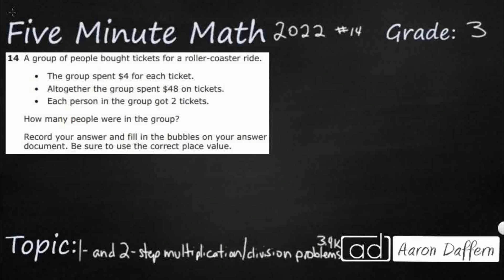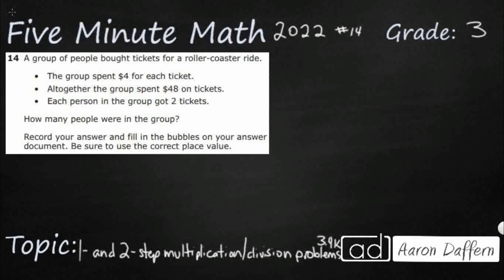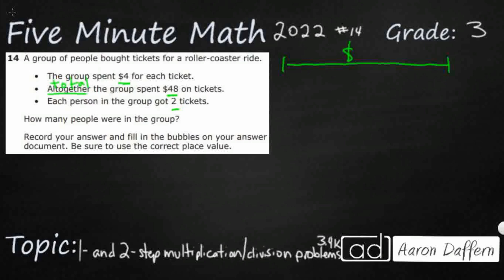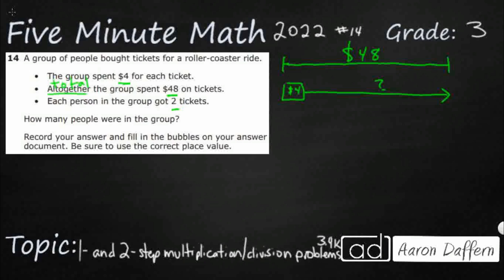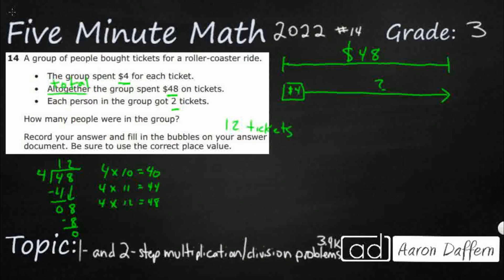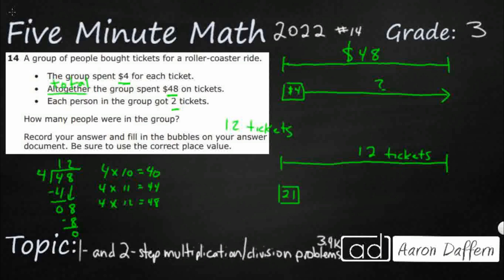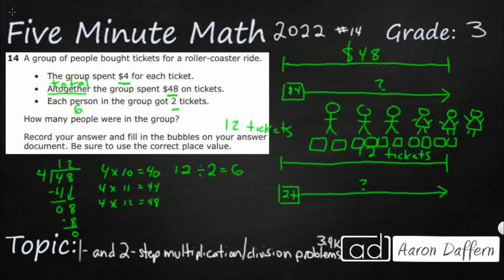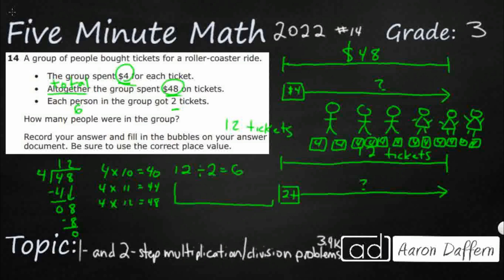3rd Grade STAAR Practice Multi-step Multiplication and Division Problems (3.4K - #9)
Practice solving one-step and two-step problems involving multiplication and division within 100 using strategies based on objects; pictorial models, including arrays, area models, and equal groups; properties of operations; or recall of facts with a test item from the 2022 released STAAR test (#14 - 3.4K).